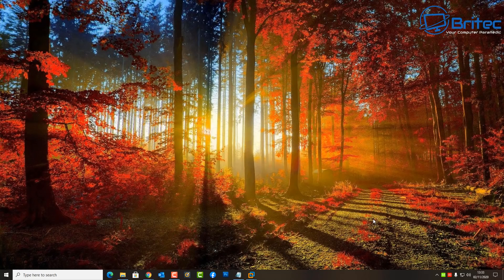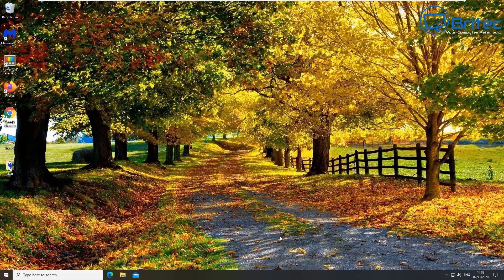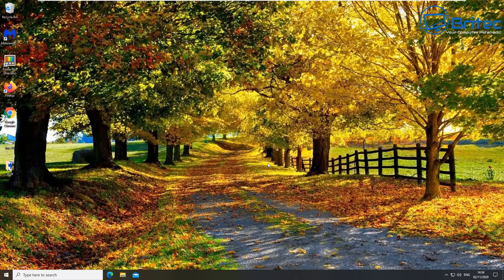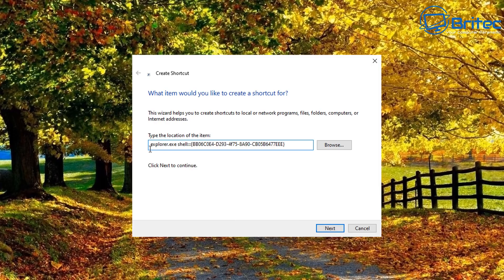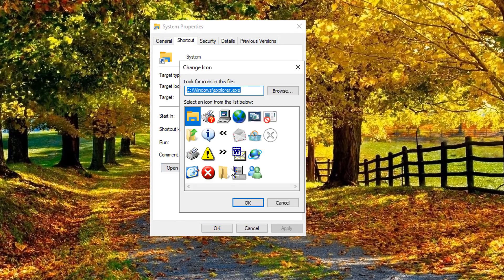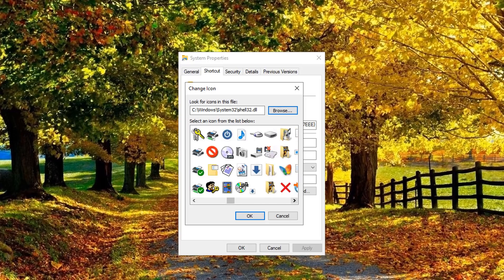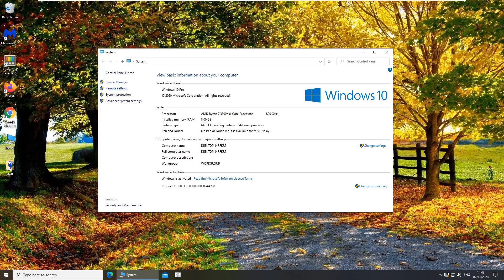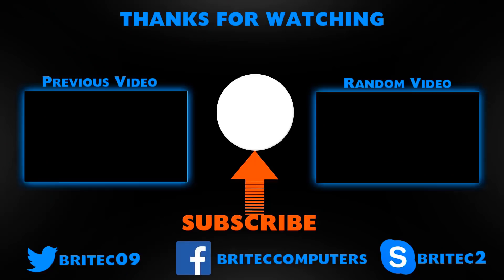Where Did the System Control Panel Go on Windows 10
Microsoft Remove System Control Panel on Windows 10, but don't worry its just hidden and can be brought back. System Control Panel was removed from Windows 10 20H2 and soon some other older features will be removed and moved to settings panel.

explorer.exe shell:::{BB06C0E4-D293-4f75-8A90-CB05B6477EEE}